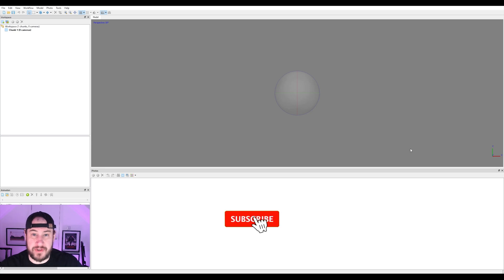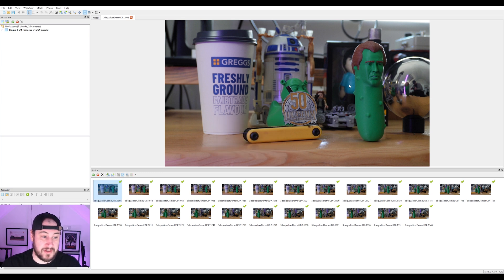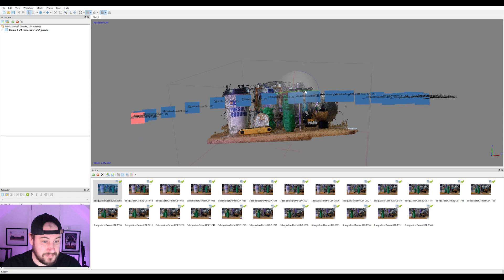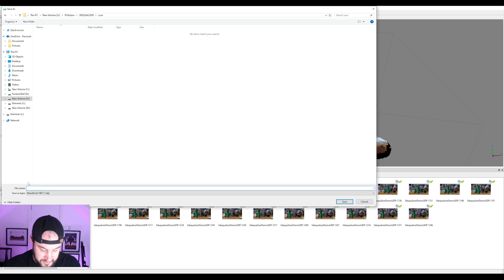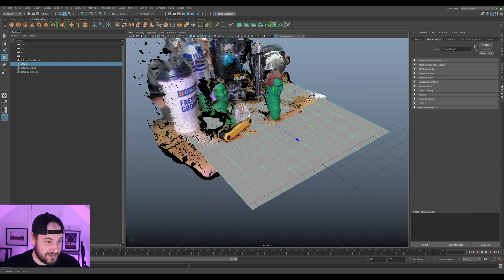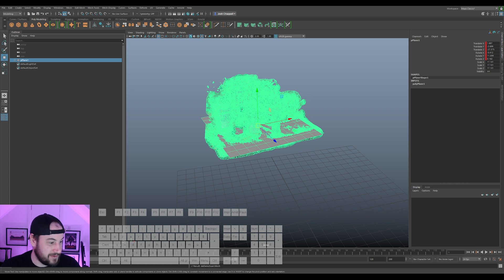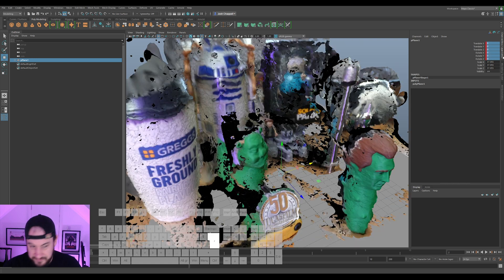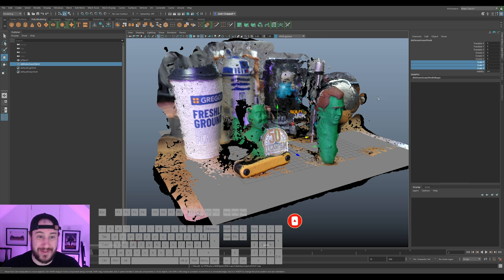Metashape - Learn Matchmove - Make 3D Scan from Image Sequence - part 10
Hey, I'm Josh, a Generalist artist at ILM Lucasfilm, Would you like to know how to Matchmove in 3dequalizer?

I'll explain how we can create a 3d scan from an image sequence in metashape.
Then will use it in 3dequalizer 8 R4 to survey our points to and will show you why 3DEQUALIZER is still the greatest software for Matchmove in 2025

Check it out, you might learn a thing or two if you're new to 3dequalizer and Matchmove. I've worked in vfx for over 13 years and have always used 3dequalizer for all my Matchmove needs.

So hopefully this tutorial will help you get started with Matchmove in 3dequalizer and help you create awesome projects

Unfortunately there is no PLE version of 3dequalizer anymore, but it is very cheap to purchase 3dequalizer for a week to learn Matchmove